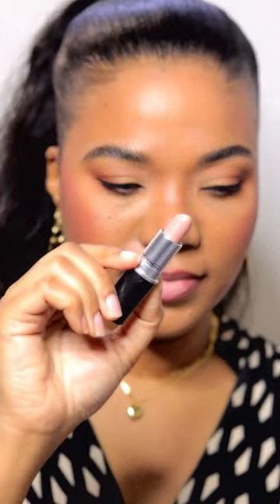Pinky Nude Lip Combo: MAC Whirl & Fleshpot Tutorial!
Hi everyone, today I’m going for the 90’s nude lip look with this cool combo. First up, I'm taking the MAC Lip pencil in Whirl, to line my lips. Got to fill in those corners, too! Then apply MAC’s Fleshpot Lipstick right in the center. What's the verdict? Should this trend stay in the 90s or make a comeback? Are you still rocking it or craving something new?

Thank you so much for joining me in the Beauty Babes Arena and I’ll catch you in the next one. Bye for now!